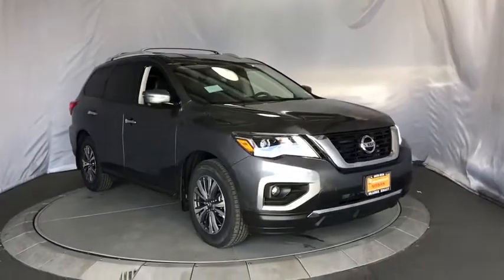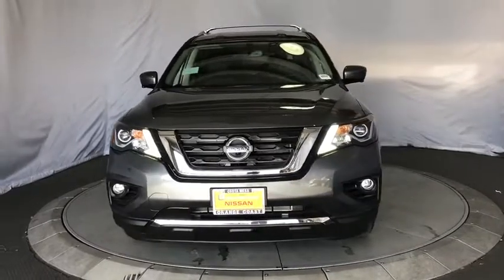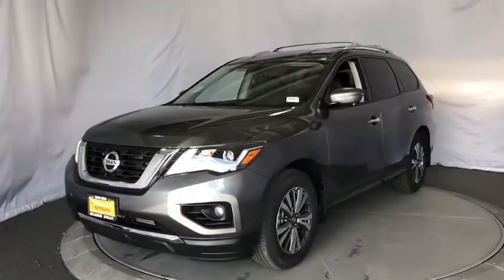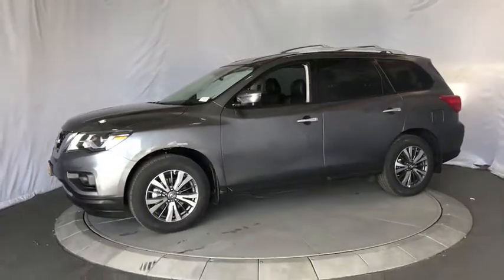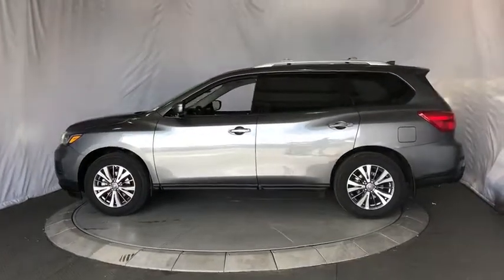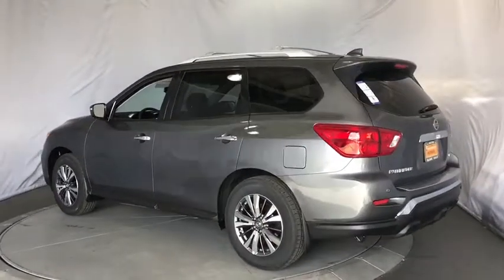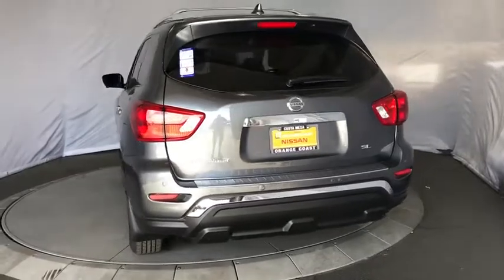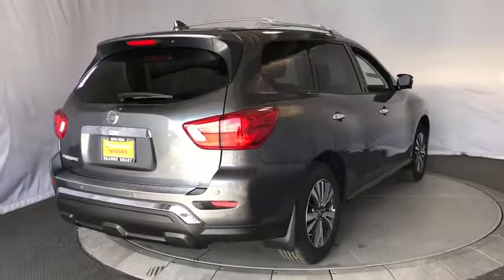2019 Nissan Pathfinder Costa Mesa, Huntington Beach, Irvine, San Clamente, Anaheim, CA PA90478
Gun Metallic New 2019 Nissan Pathfinder available in Costa Mesa, California at Orange Coast Nissan. Servicing the Huntington Beach, Irvine, San Clamente, Anaheim, CA area.

Gun Metallic 2019 Nissan Pathfinder SL FWD CVT with Xtronic 3.5L 6-CylinderRecent Arrival! 20/27 City/Highway MPG